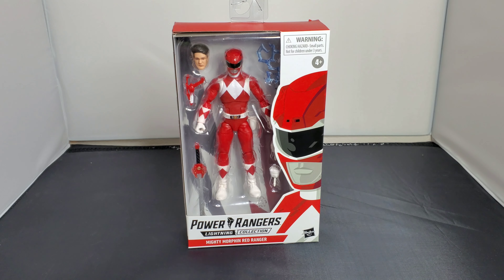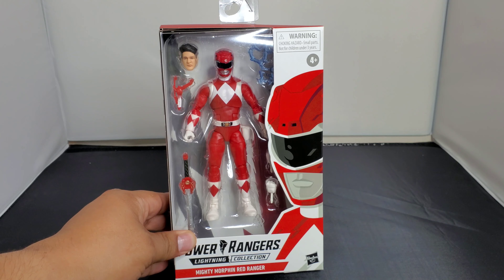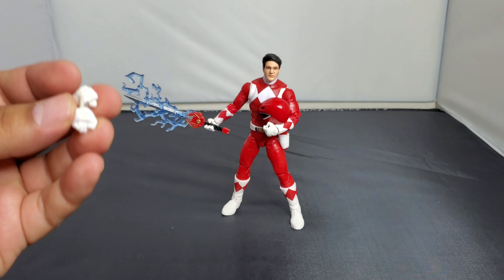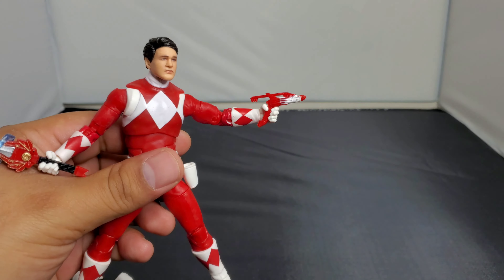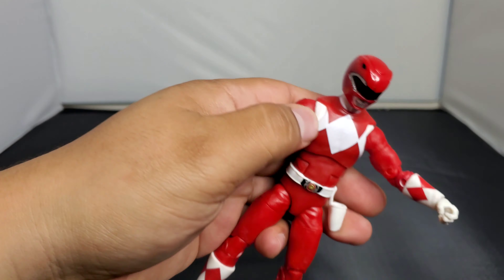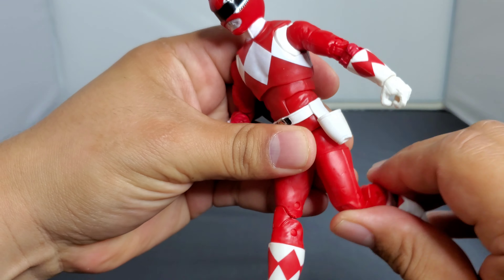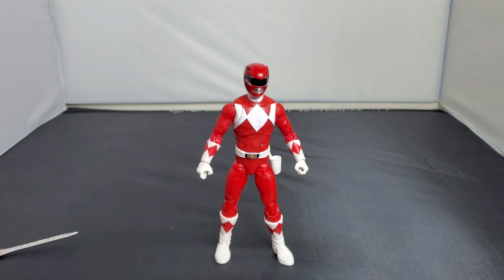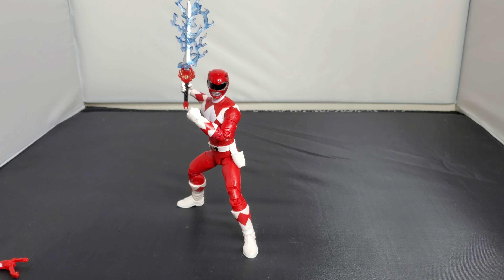Power Rangers Lightning Collection Mighty Morphin Red Ranger Review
Very excited to check this Red Ranger out, it honestly blew me away, very happy to have it in my collection!